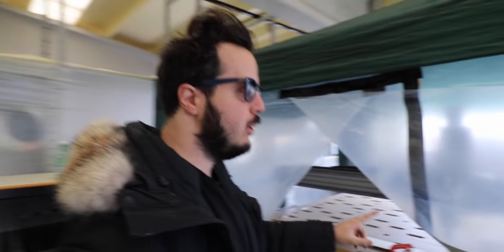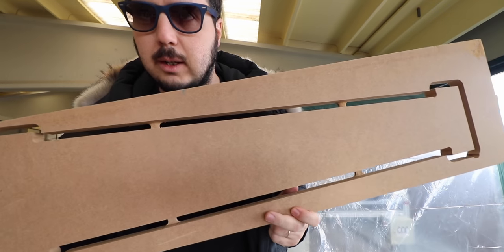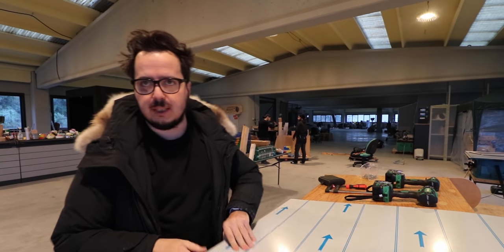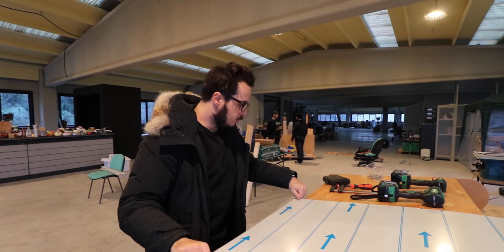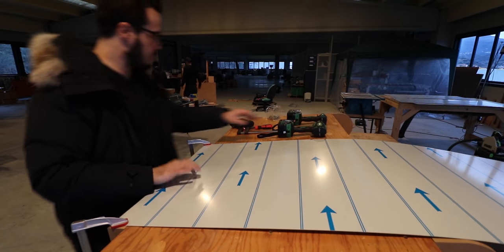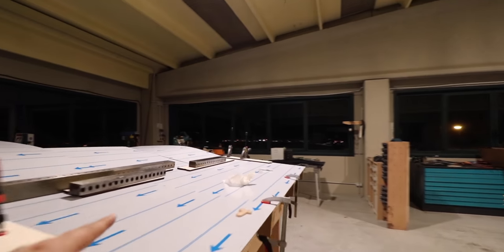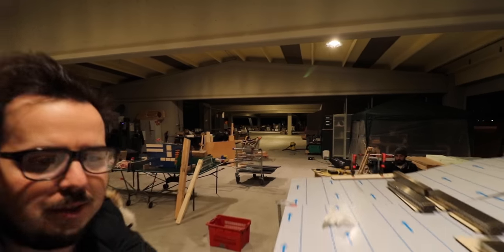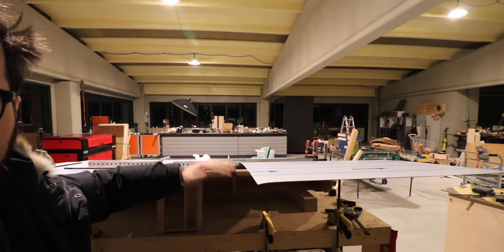starting the WING DESK project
Haven't been this excited about a build project in a long time. This is going to be the desk I'll use to film the talks and stuff, showing products and stuff. Not working on it so please don't complain about the rivets being bad design, they ARE the design!

 ▶ If you enjoy my video, please consider to SHARE on your favorite social! It’s the best way to really help me out!